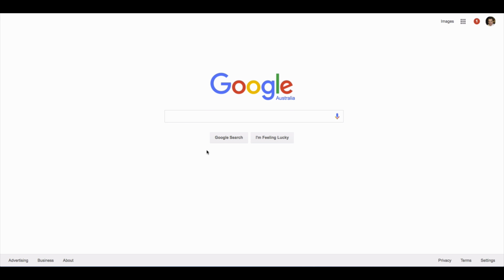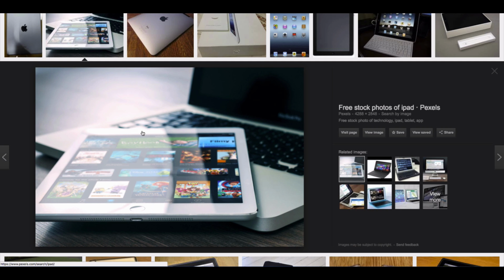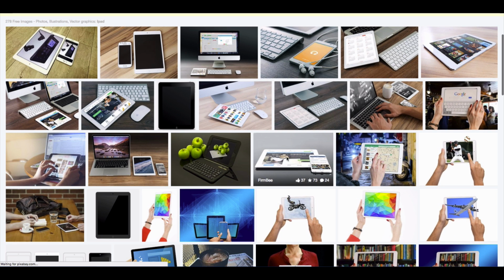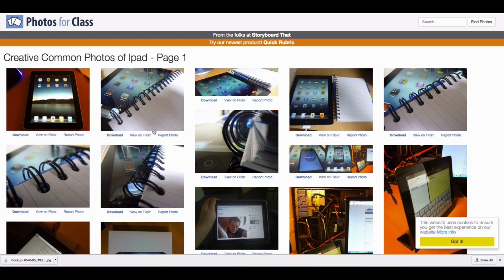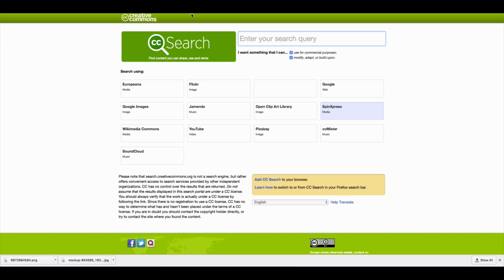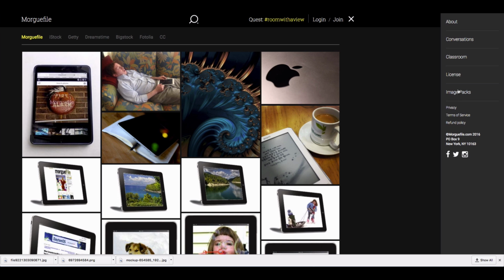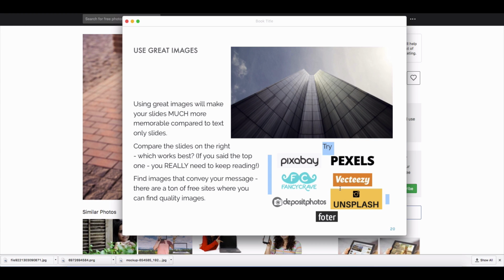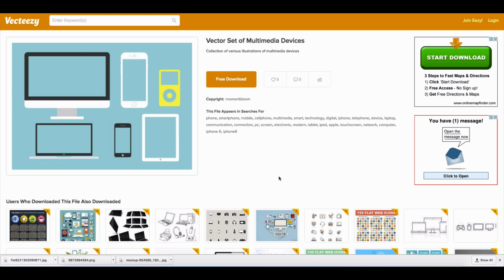Finding free photos